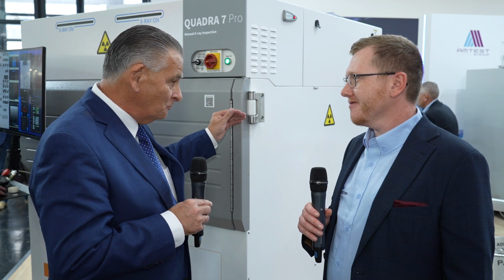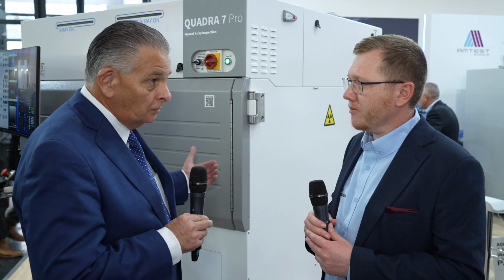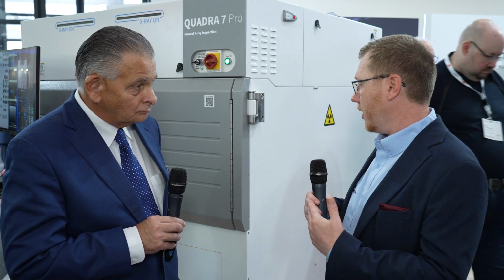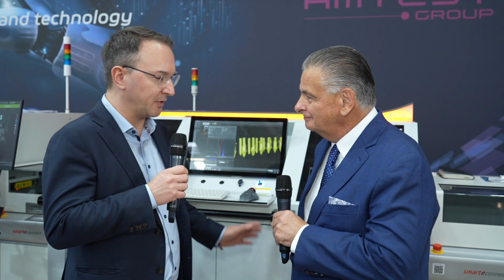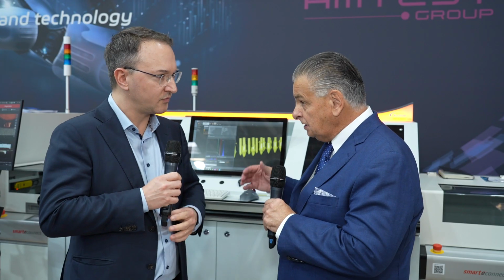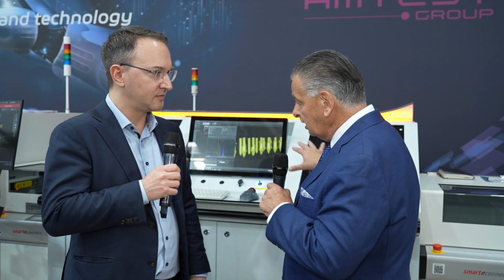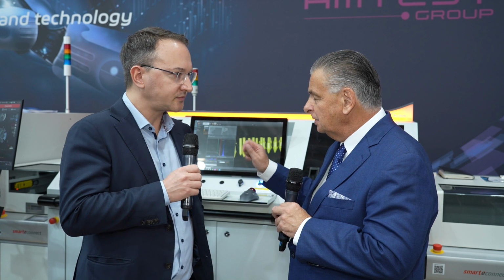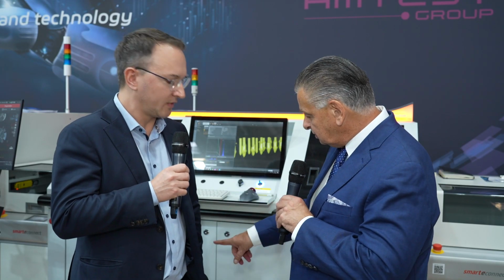Nordson Test & Inspection present the new Quadra 7 Pro x-ray and a new inline x-ray system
Armed with a proprietary tube technology and a new Onyx® detector with a 50um pixel pitch and 6.5um resolution provides a higher flux mode for a superior image quality. Complementing the systrem is a new software system called Revolution, which as the name implies has increased the processing capability.
Another new product on display was the X3 inline x-ray system that keeps up with line speed, while providing improved imaging. The tube is a 130Kv tube and Onyx® detector.

00:00 - Intro
01:17 - What's new?
03:02 - Quadra 7 Pro
04:50 - Onyx® detector
05:39 - Revolution sotware
06:46 - What is the resolution of the system?
07:11 - Maximum sample size
07:56 - X3 Inline x-ray
08:59 - It will keep up with line speed?
09:40 - Tube configuration
10:11 - Software